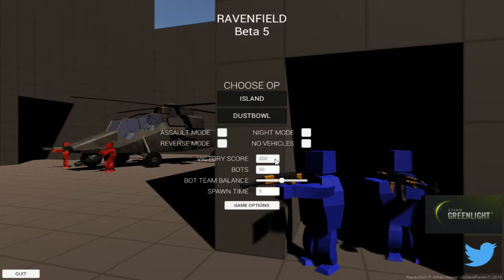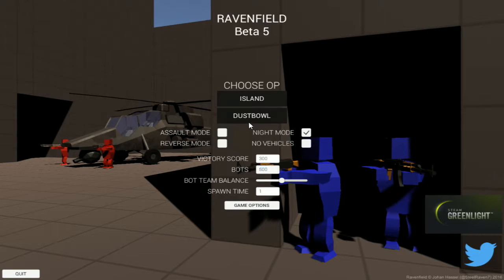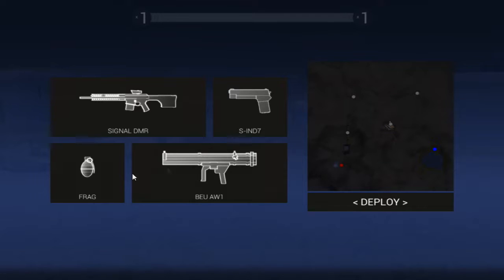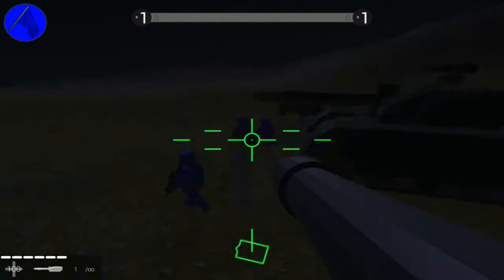Ravenfield Simulator // ♣Realistic Battle Simulator♣ // Just Chillin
So I've been grounded for a few weeks...I'm trying to be able to post.

♣ Current Kluggers: 73

Hello! My name is Pierce! I try to do many types of different game types. However I like Minecraft so I do a lot of Build Battle and other fun activities. Recently I have been trying my best to just to go with the flow. So I do lots of freestyle gaming. Sci-Fi, RPG, Strategy you name it and I'll do it!

Recording Software: Millris Action

PC Specs:

○ GeForce GT 730 2GB

○ i7 6th Gen. 4.0 GHz

You bored? Need time to yourself? Chill here. There is nothin special just an average guy sitting at a computer creating watchable content. NO I'm not crazy! Gotta love'em. CSGO, Minecraft, Talk-Show, and randies all in one :D. Hmm... this is difficult...